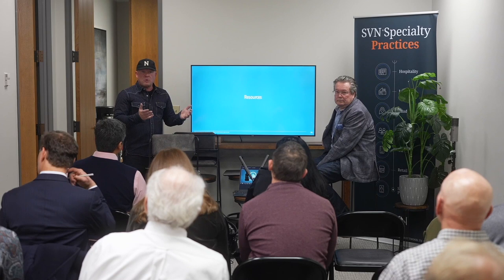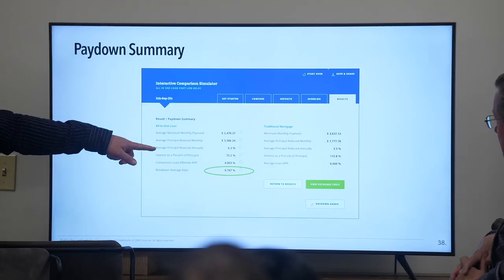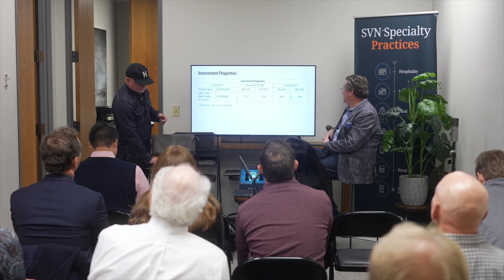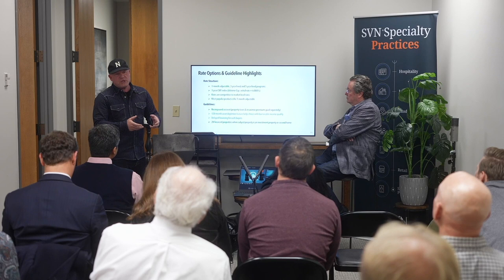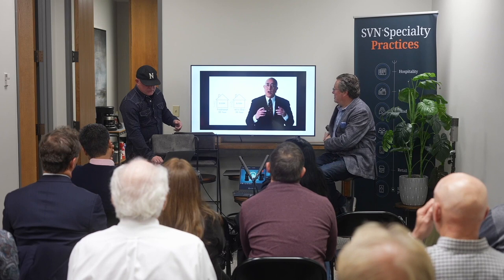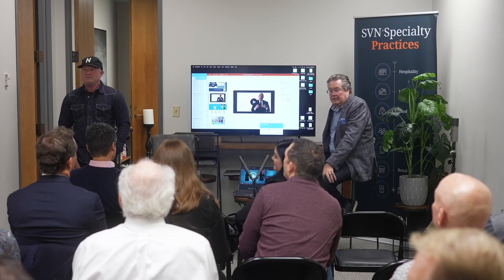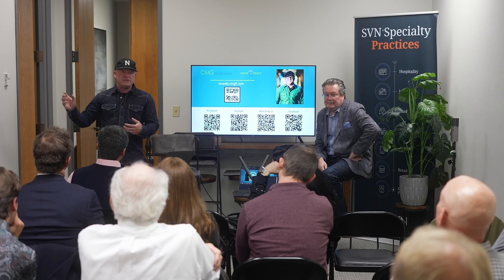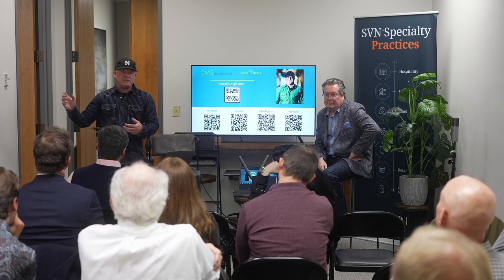SVN Learning Series - Mark Neely Part 3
How to use your money more effectively